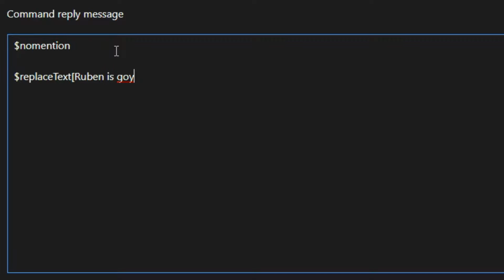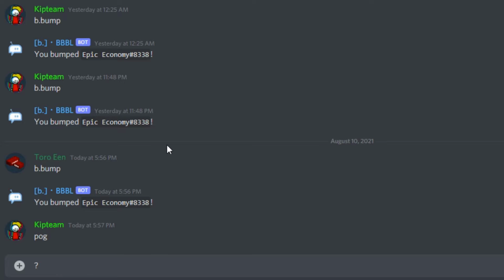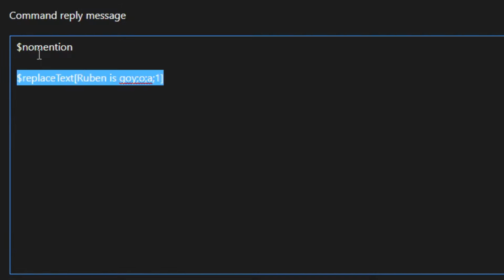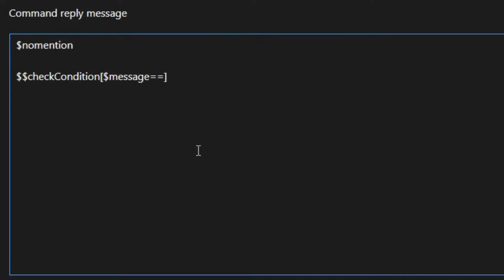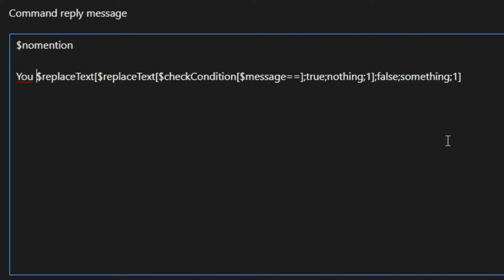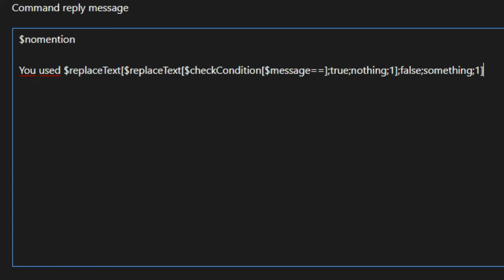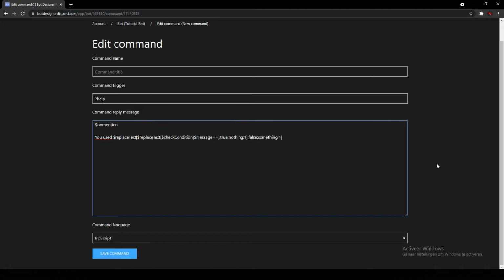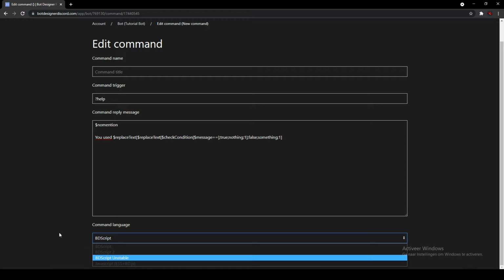BDFD $replaceText Guide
Let me know down in the comments if you have a guide request!

For any other issues related to BDFD join the support server
You can also leave a DM at anytime